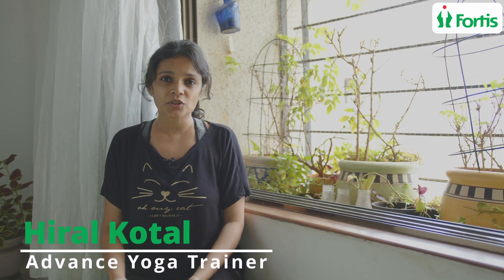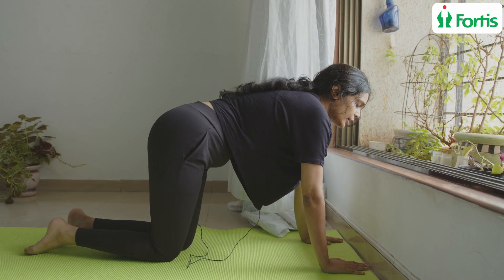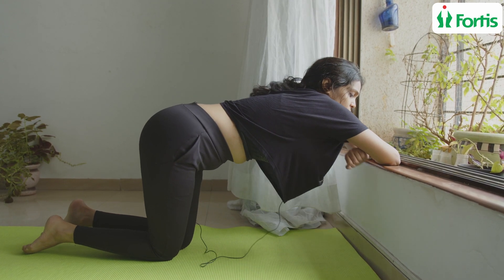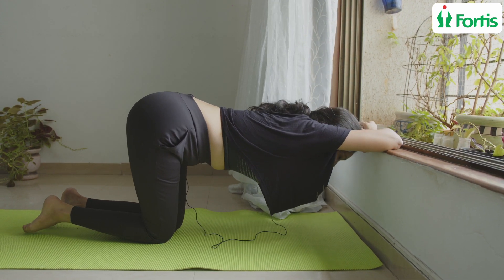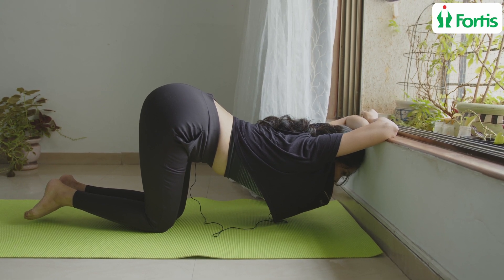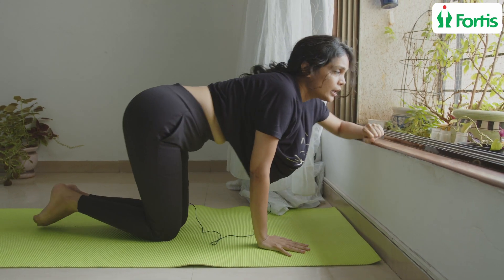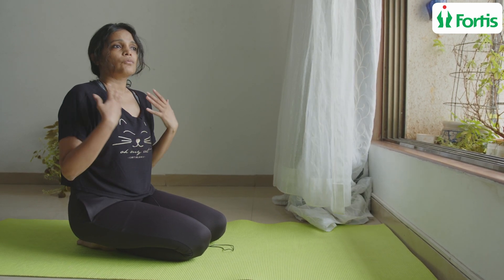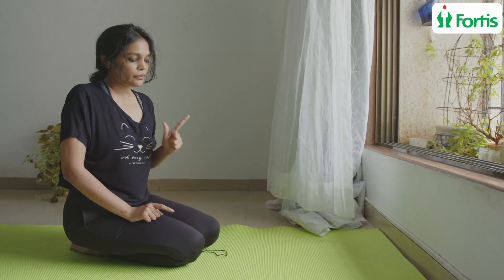Stay Young & Healthy Campaign: Day 5 Yoga Session Preview!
In this video, we're previewing day 5 of the Stay Young & Healthy Campaign — a day of yoga to help you stay young and healthy!

In this day 5 yoga session, we'll be focusing on the deeper levels of yoga. This challenging session will help you to focus and stay healthy, both physically and mentally. Come join us for a day of yoga that will help you stay young and healthy!
Keep your yoga session young and healthy by following these 5 easy tips!In this day 5 yoga session preview, we'll be covering 5 easy tips that will help you keep your yoga session young and healthy. From staying hydrated to eating right, these tips will help you stay energized and injury-free while practicing yoga!In this video, we're previewing day 5 of our Stay Young & Healthy campaign. On day 5, we're doing a yoga session to help you stay young & healthy!day 5 of the campaign will include a yoga session to help you stay young and healthy. This session is designed to help you relax, de-stress and feel your best. It's an excellent way to start your day and help you live a healthy lifestyle! If you're looking to stay young & healthy, then we highly recommend attending this session!Stay Young & Healthy Campaign: Day 5 Yoga Session Preview!